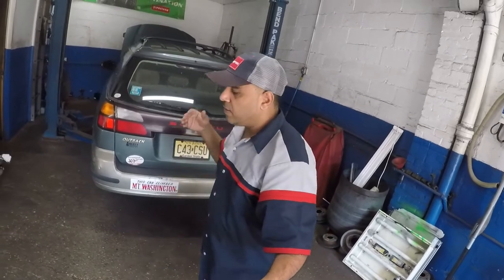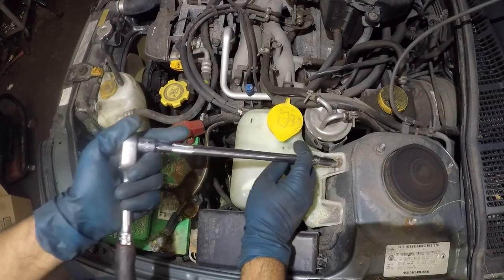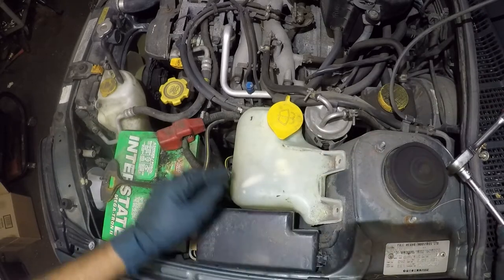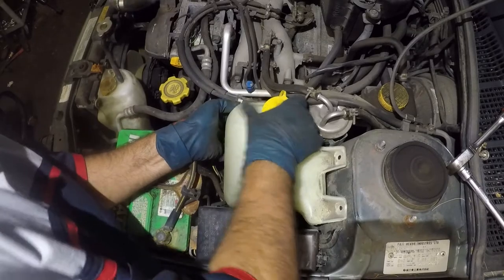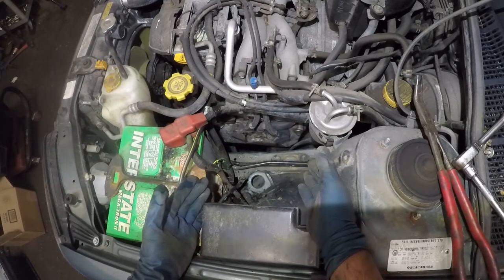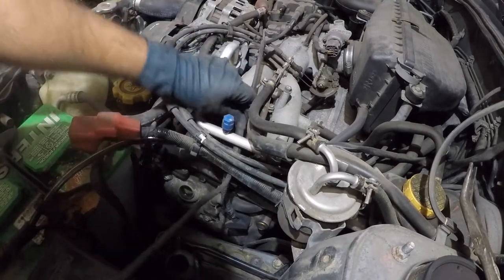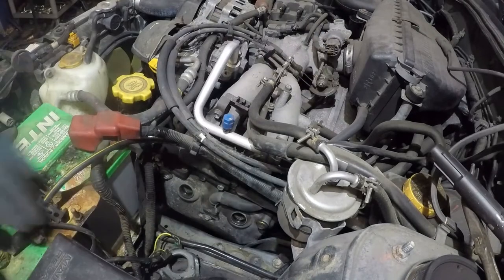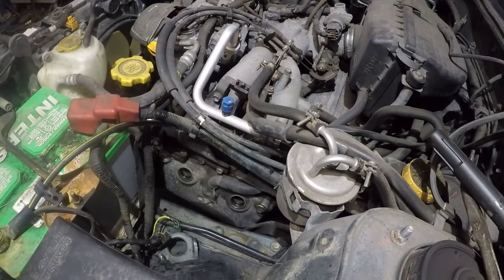2002 Subaru Outback Spark plugs Wire and Ignition coil Easy Simple Engine TuneUP